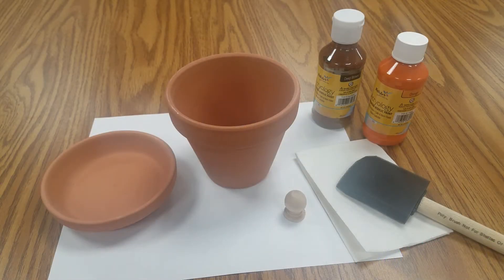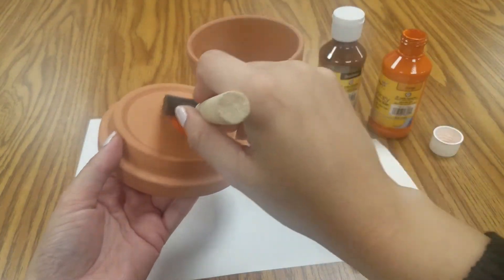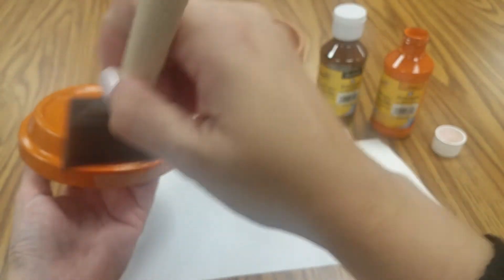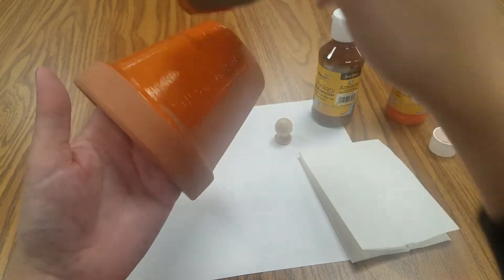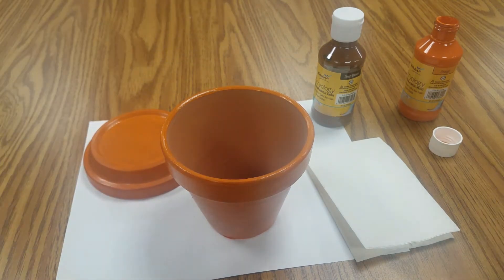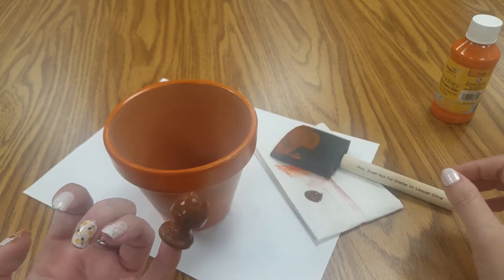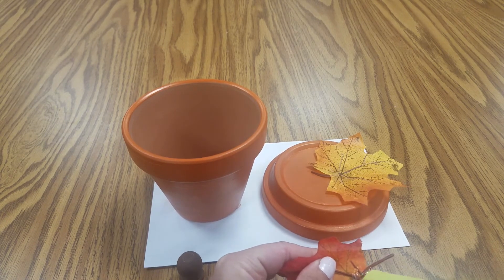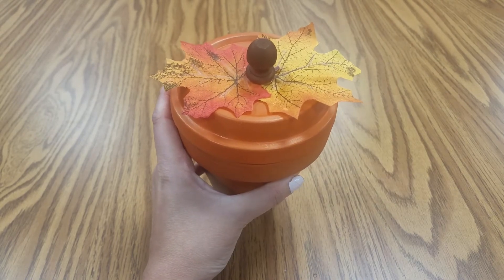DIY Pumpkin Candy Dish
Create this festive pumpkin candy dish from the comfort of you home :-)